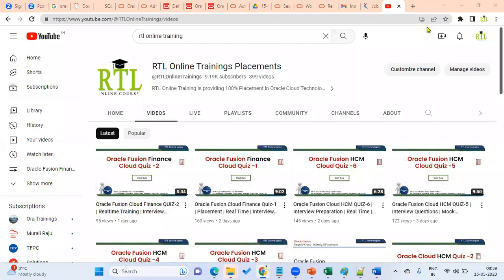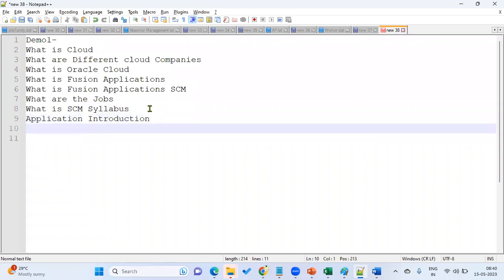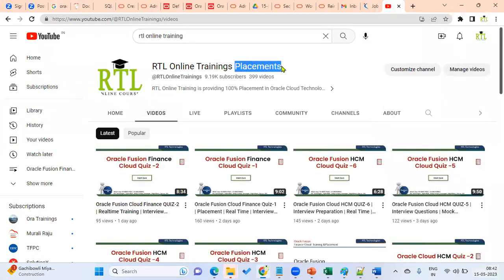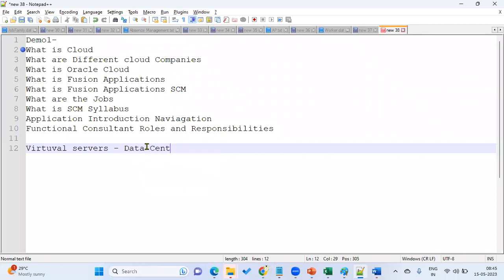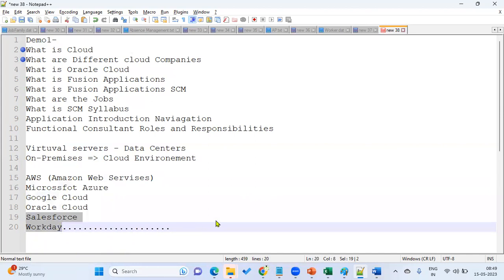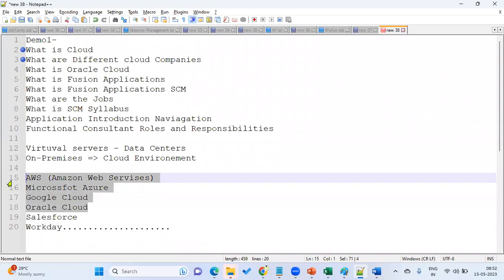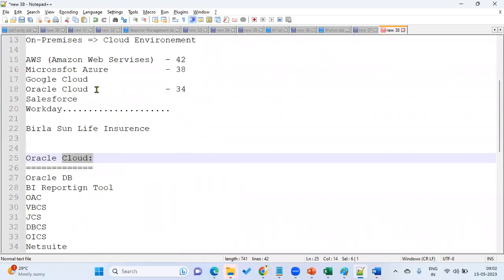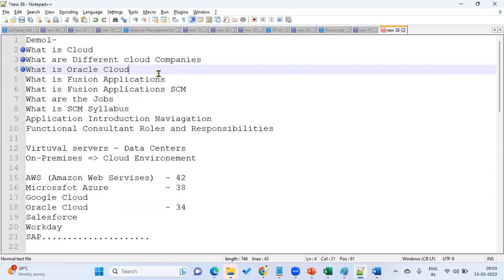Oracle Fusion Cloud SCM | Real Time Training | What is Cloud | Placement | Interview Preparation